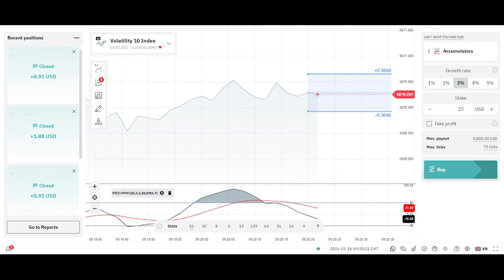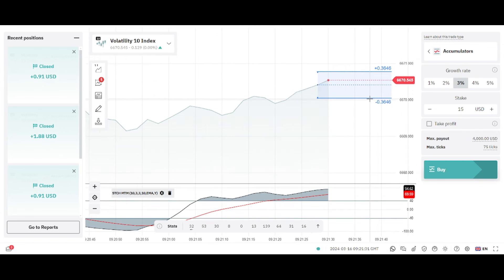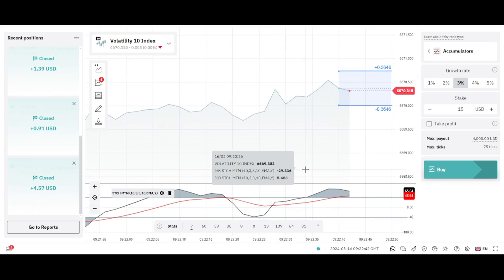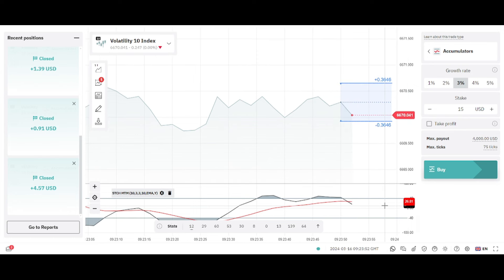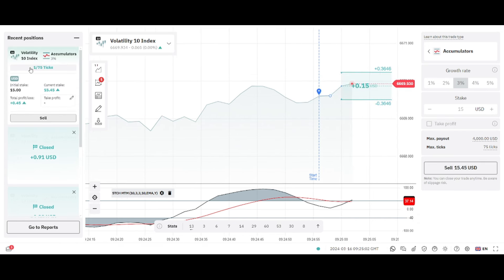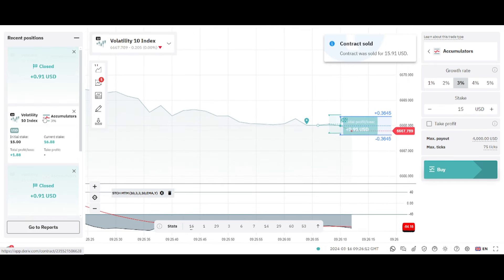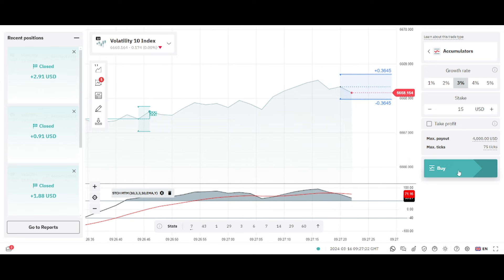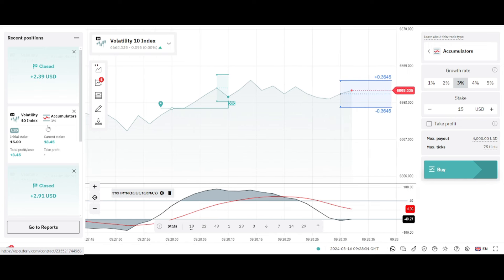Make $1000 Daily With New Deriv.com Stratergy. | Dbot | Binary Trading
Best Prop firm, Get funded today

How to pass any Challange free PDF
 Download